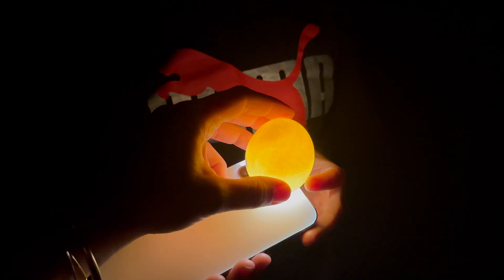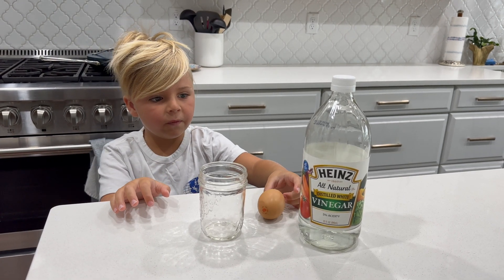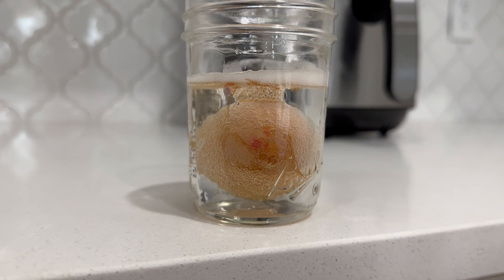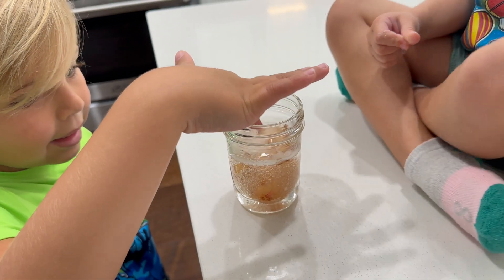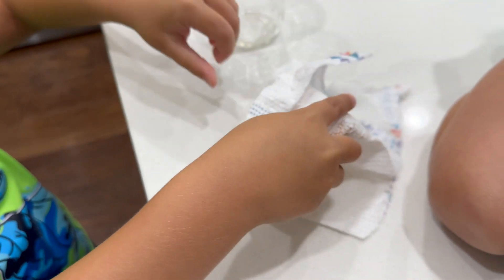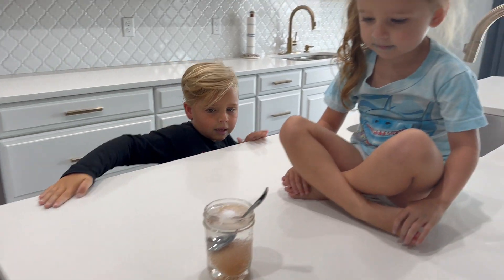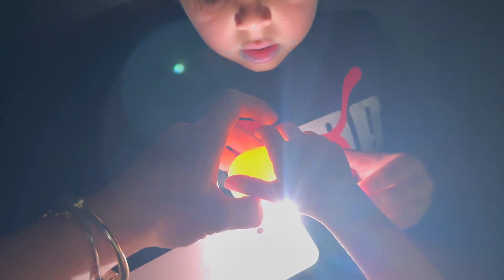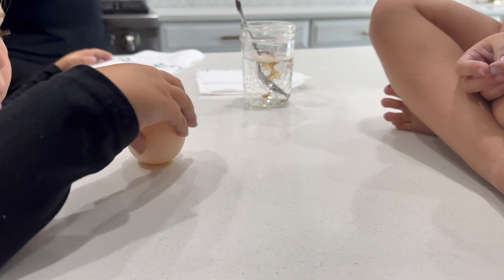Fun Kids SCIENCE Experiment with Eggs and Vinegar - Educational Videos for Kids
Hi! We’re the Cips, Welcome to our exciting and educational YouTube video titled “Fun Kids Science Experiment with Eggs and Vinegar - Educational Videos for Kids”! In this captivating episode, your children will embark on a fascinating scientific journey where they explore the wonders of chemical reactions using everyday items.

Join our energetic host as they demonstrate the transformative power of vinegar on ordinary eggs. Watch in awe as the eggs undergo a mesmerizing metamorphosis, providing a hands-on lesson in biology and chemistry. This engaging experiment not only captivates young minds but also imparts essential knowledge in a fun and interactive manner.

Through this video, your kids will gain a deeper understanding of the scientific method and learn about concepts like osmosis and the effects of acid on organic matter. Our expert explanations and clear demonstrations make complex scientific concepts accessible and enjoyable for children of all ages.

Encourage your little ones to unleash their curiosity and embrace the joy of discovery. This video promises a delightful blend of entertainment and education, inspiring a love for science in young minds.

Get ready for a thrilling adventure that will spark a lifelong passion for learning in your children!